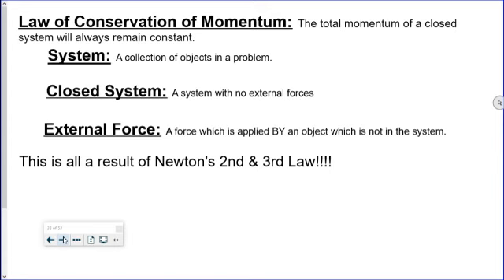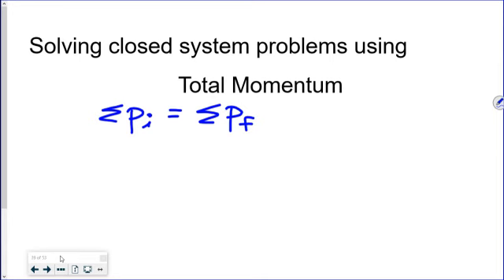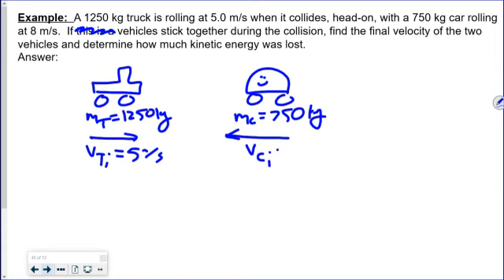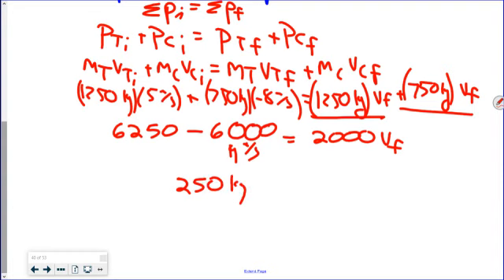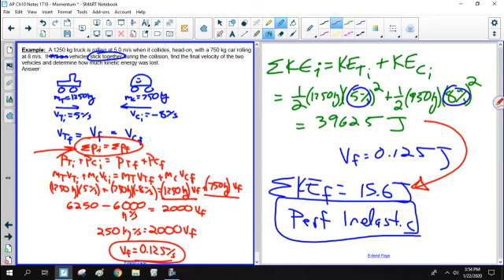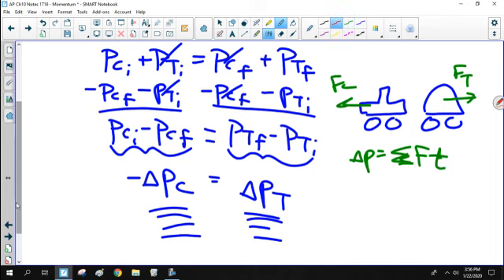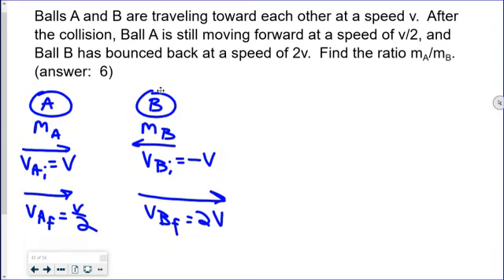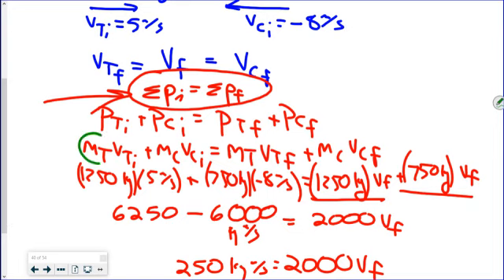AP Vid 10.4 - Conservation of Momentum